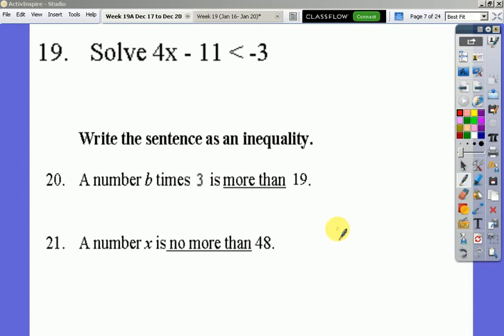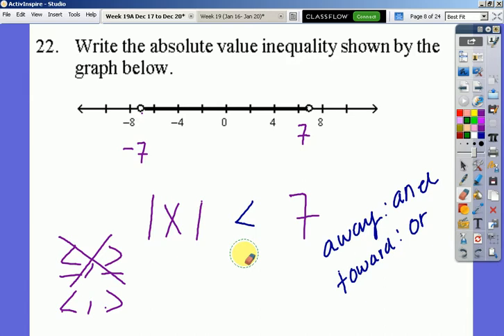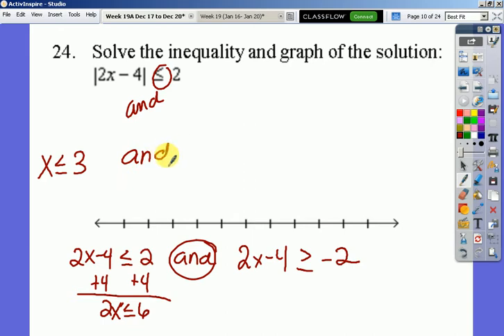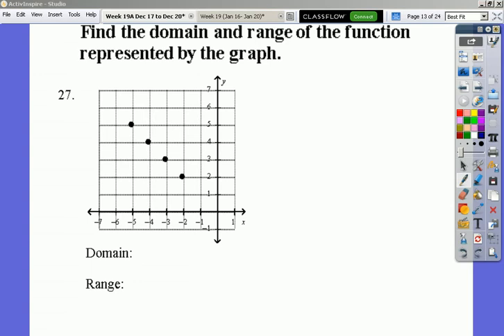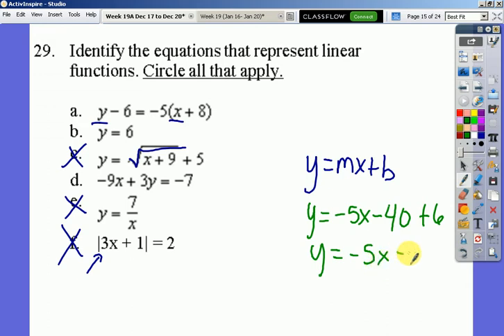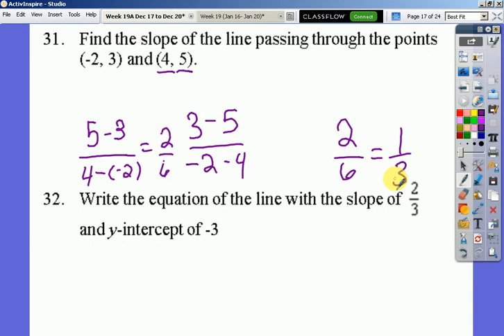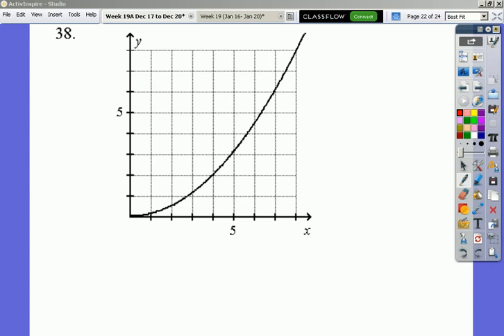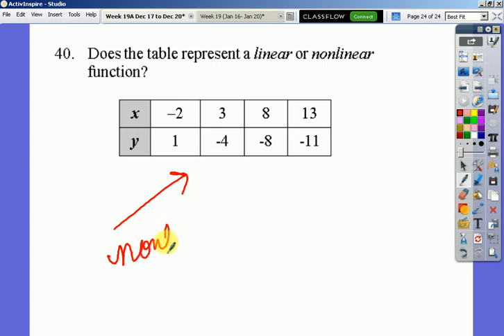Algebra 1A 1st Semester Final Review Part 2